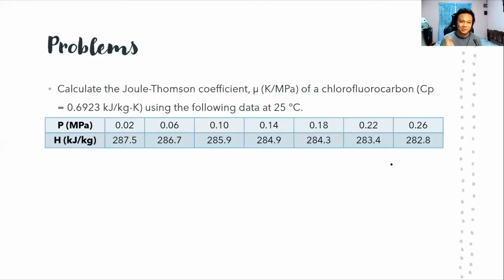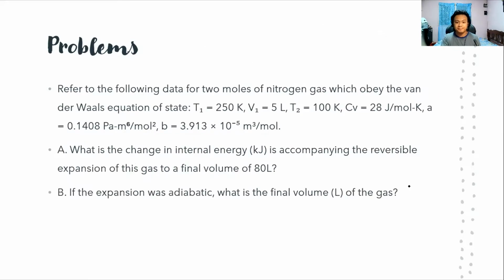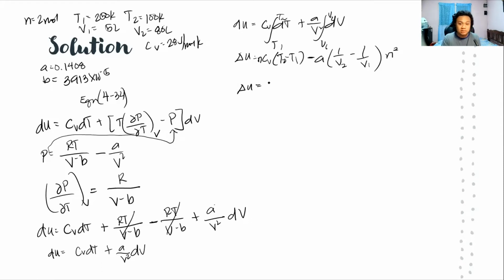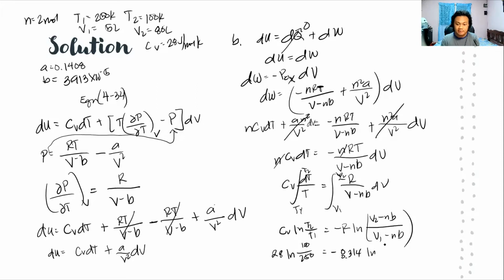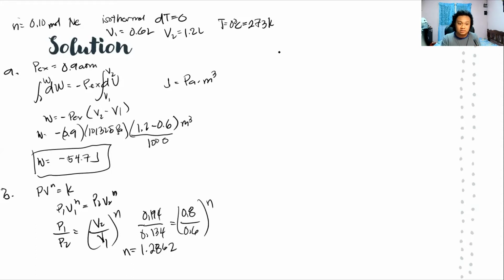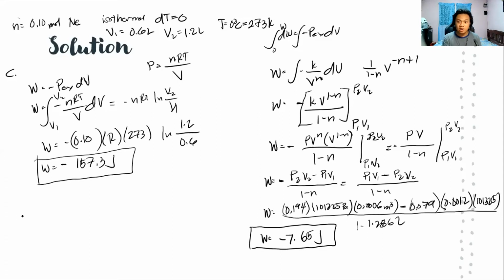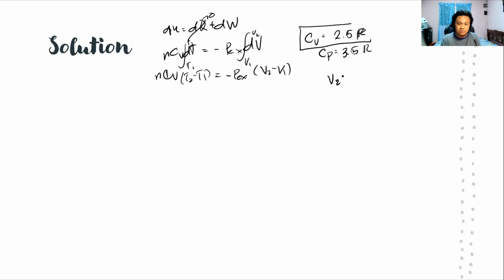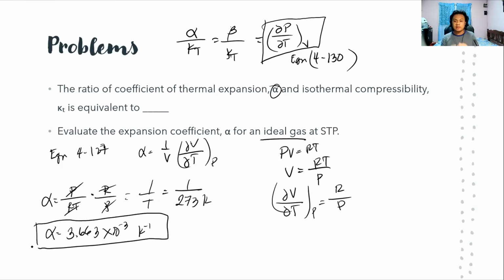ChE Review Series | Chemical Engineering Thermodynamics Part 1 (Thermochemistry)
What's up mga ka-ChE! Do you have a hard time understanding ChE Thermodynamics? Same ta! Hahahahahaha! But I have risen up and took the courage to teach this to you. Don't worry! It's really easy!

00:00 - Introduction, Shawrawts, and Bloopers

02:20 - Calculate the Joule-Thomson coefficient, µ (K/MPa) of a chlorofluorocarbon (Cp = 0.6923 kJ/kg-K) using the following data at 25 °C.

06:49 - A 400 mg sample of liquid ethanol was burned in a bomb calorimeter resulting to a temperature rise of 2.86 °C. Calculate the molar heat of combustion of ethanol at constant pressure if the heat capacity of the calorimeter is 4.15 kJ/K and the mean temperature of the calorimeter is 25 °C

 09:42 - Refer to the following data for two moles of nitrogen gas which obey the van der Waals equation of state: T₁ = 250 K, V₁ = 5 L, T₂ = 100 K, Cv = 28 J/mol-K, a = 0.1408 Pa-m⁶/mol², b = 3.913 × 10⁻⁵ m³/mol.
a. What is the change in internal energy (kJ) is accompanying the reversible expansion of this gas to a final volume of 80L?
b. If the expansion was adiabatic, what is the final volume (L) of the gas?

24:11 - Calculate the work (J) done by a sample of 0.10 mol Ne gas that expands isothermally from 0.6 L to 1.2 L at 0 °C according to the following conditions
A. against a constant external pressure of 0.9 atm
B. against a variable pressure which varies with volume according to the expression PVⁿ = k and with the given data:
C. reversibly assuming gas is ideal
D. reversibly assuming gas obeys van der Waals equation of state (a = 0.86 Pa-m⁶/mol² and b = 3.18 × 10⁻⁵ m³/mol)

27:33 - Special shawrawt

38:53 - Twenty grams of oxygen gas at 25 °C expand adiabatically and reversibly from an initial pressure of 4 atm to 0.8 atm. Assuming gas behaves like an ideal gas, determine the following:
a. Final temperature (°C) of the gas.
b. If expansion was done against a constant pressure of 1 atm, calculate the work (J) done by the gas and its final temperature.

47:32 - The ratio of coefficient of thermal expansion, α and isothermal compressibility, κₜ is equivalent to _____
Evaluate the expansion coefficient, α for an ideal gas at STP.